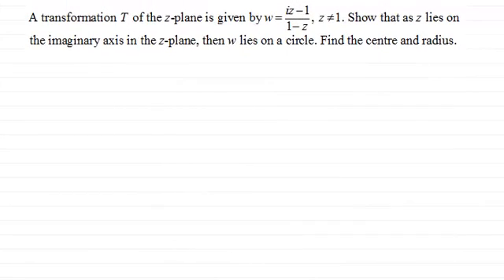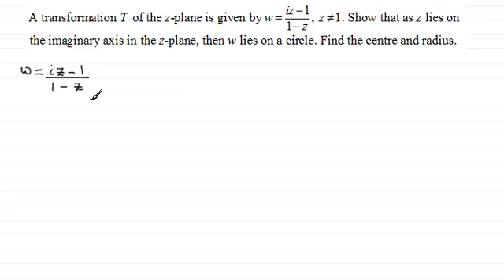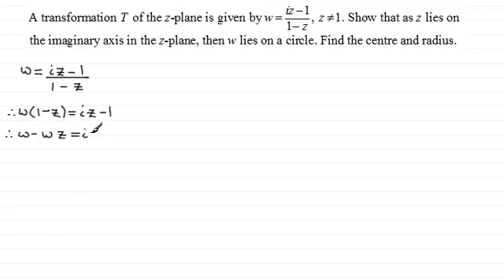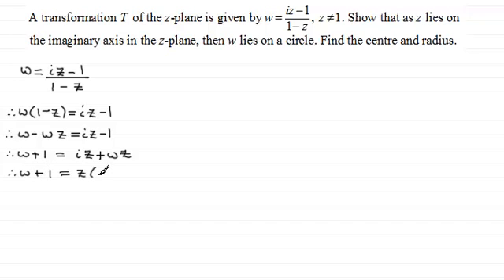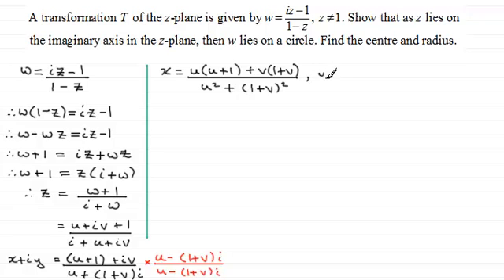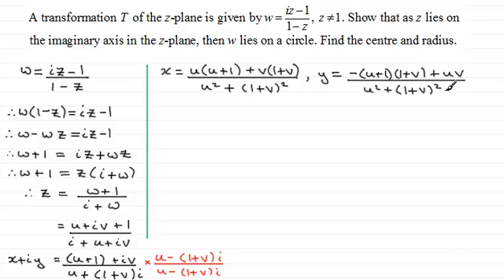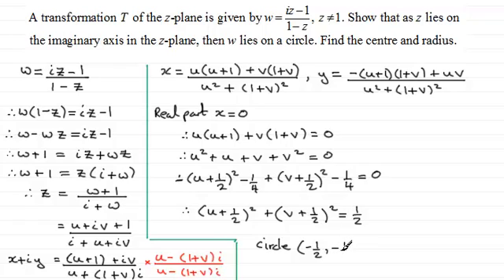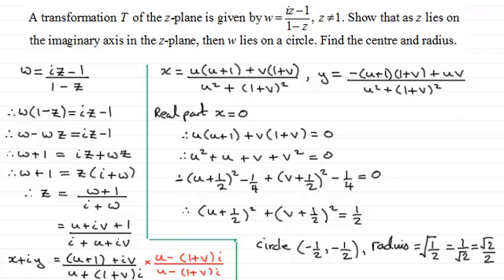Transformations of the Complex Plane - Example 2 : ExamSolutions Maths Revision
for the index, playlists and more maths videos on transformations of the complex plane and complex numbers and other maths topics.